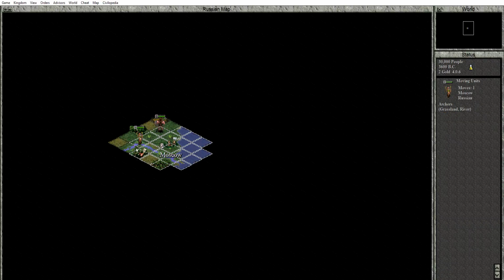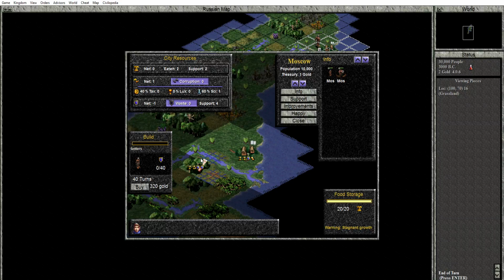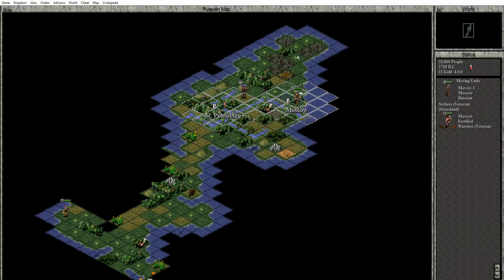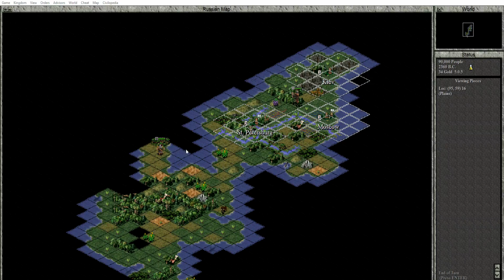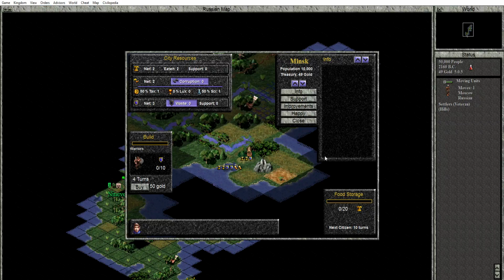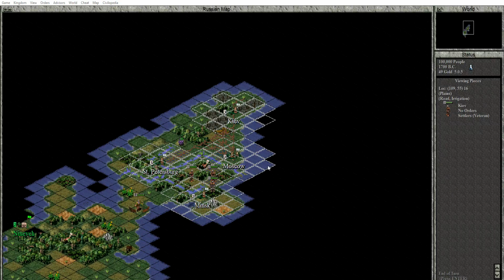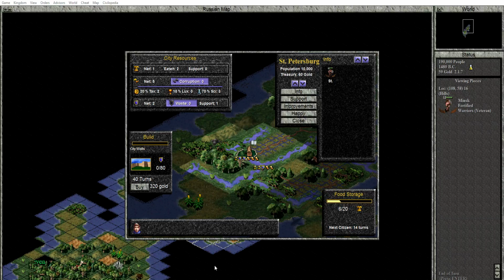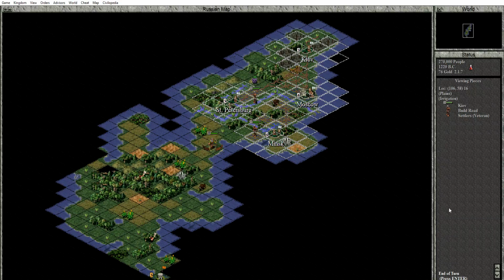Let's Play Civilization II Test of Time - Part 1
Let's conquer everything